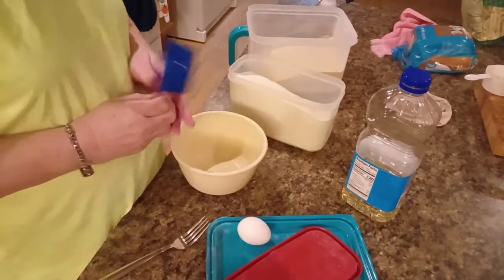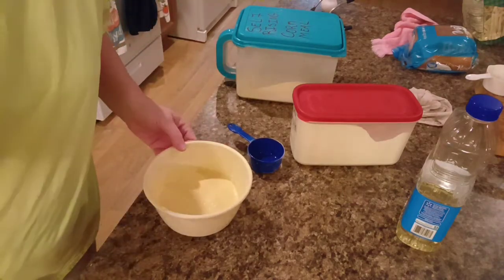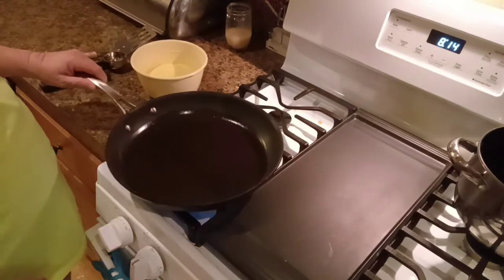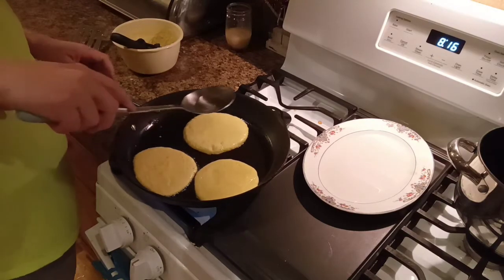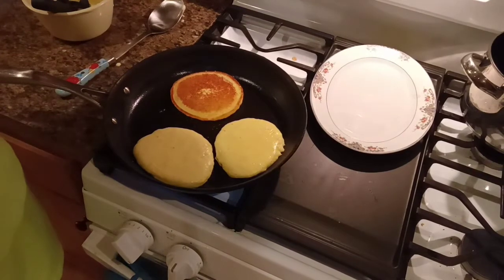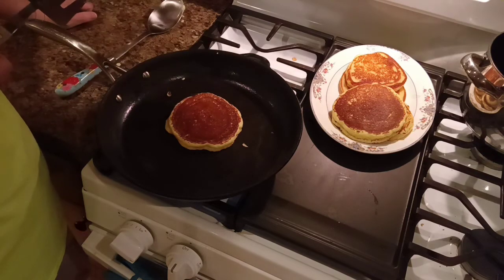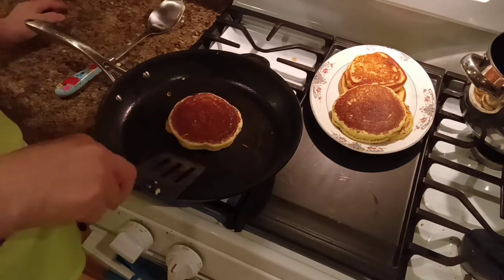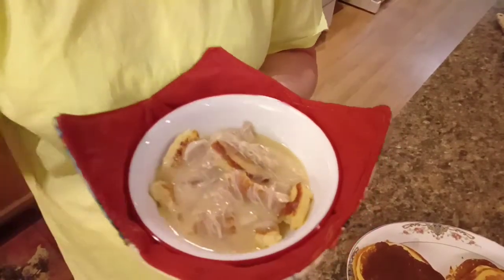Fried Corn Fritters with Chicken and Dumplings Gravy